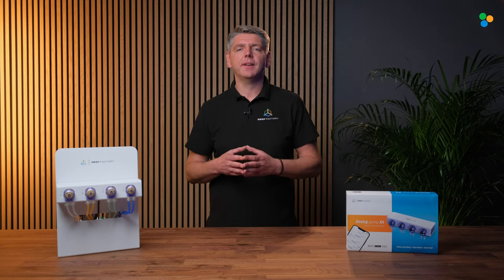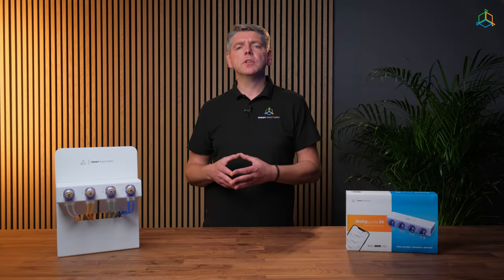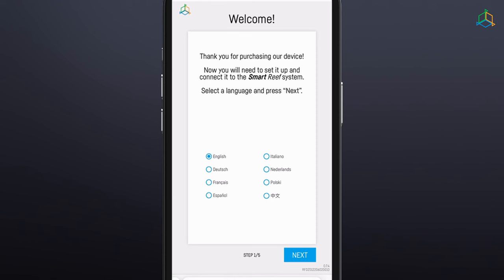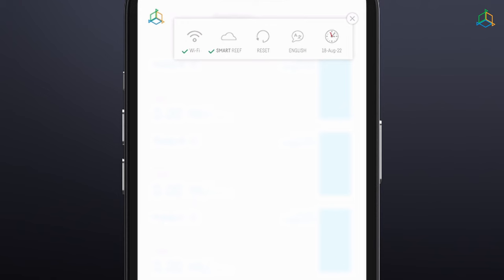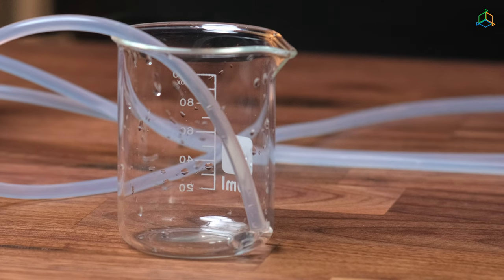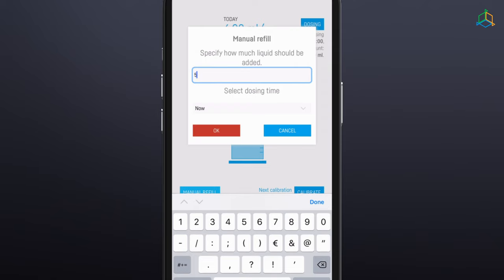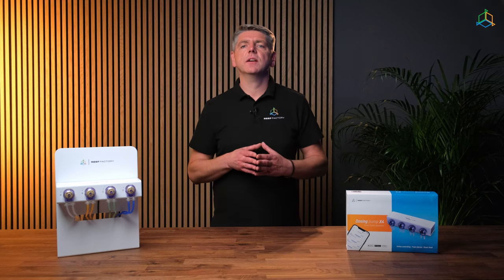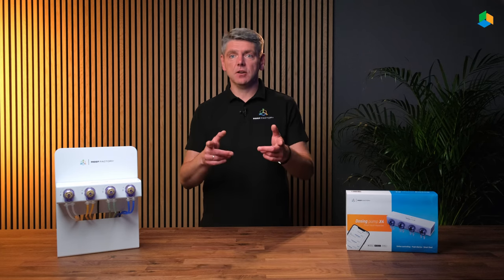Dosing pump x3 and x4 - user manual | device assembly, configuration, calibration and more!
Watch our man Witek precisely explain how to set up Reef Factory Dosing pump x3 and x4
00:00 - Intro
00:32 - Unboxing
00:46 - Device assembly
01:27 - Initial configuration
02:52 - Device configuration
03:38 - Connecting to WiFi and Smart Reef
04:40 - Reconnecting to your home WiFi network
05:01 - Dosing pump calibration
06:35 - Manual dosing function
07:24 - Additional function
09:23 - Resetting to factory settings
09:49 - Outro

Join Reef Factory Family to become a part of our community and stay up to date 🤝 t.ly/89ua